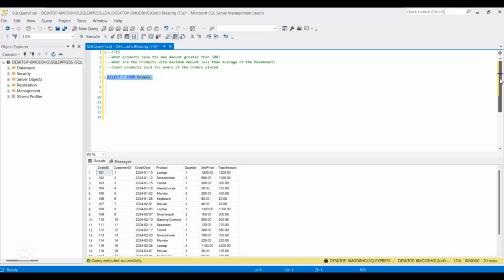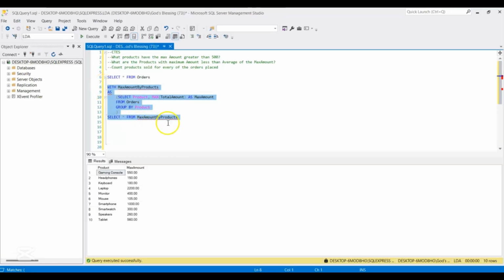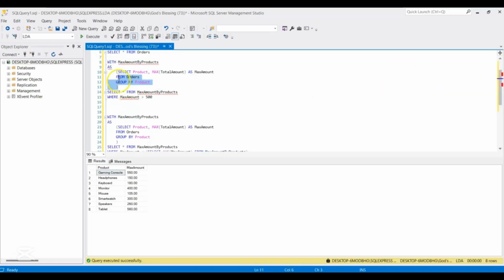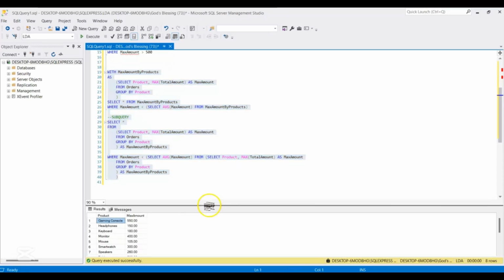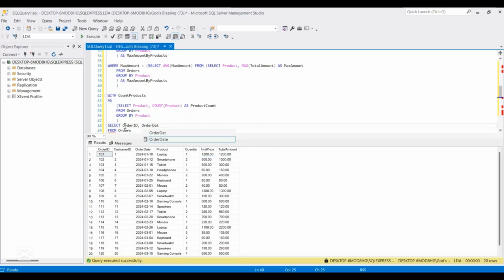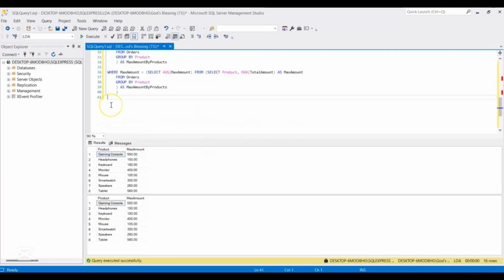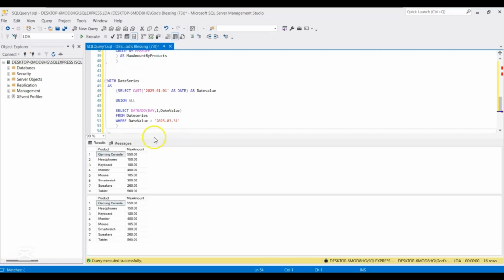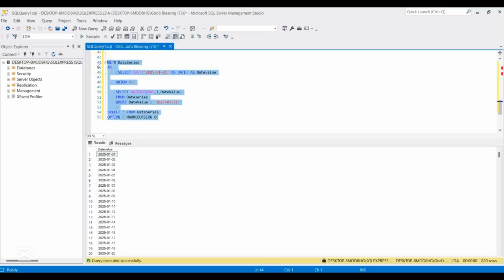CTES in SQL - SQL for beginners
In this video, you will learn about common table expressions (CTES) in SQL.
CTES is very important concept you need to learn and understand how to use.